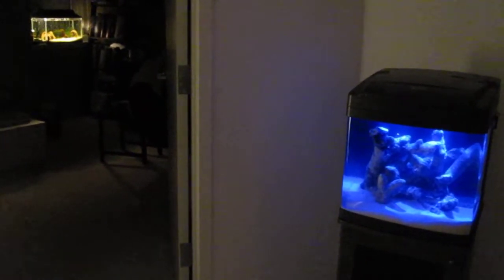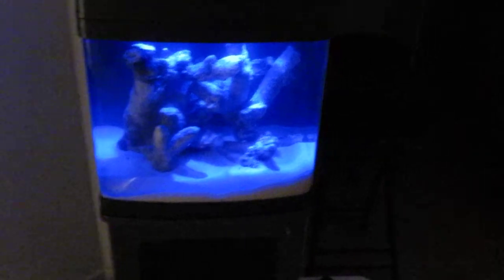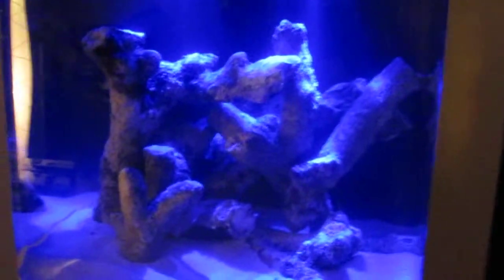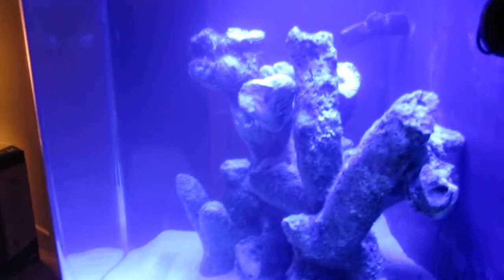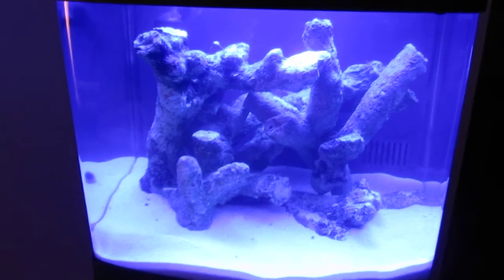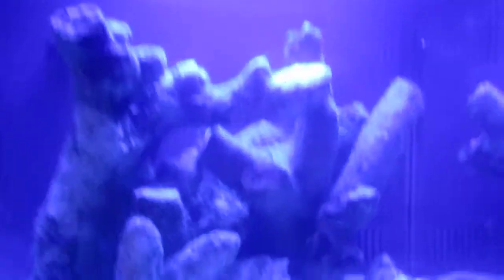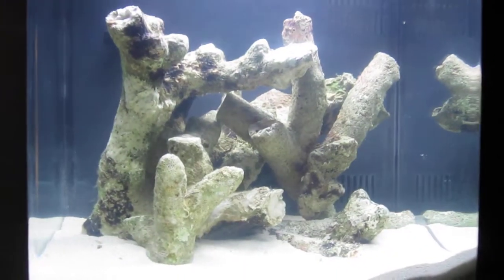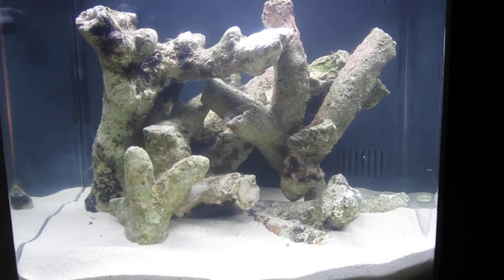BioCUBE Cycling Live Rock & Live Sand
In addition to my freshwater aquascapes, I have also been working on a saltwater setup.  This video shows footage of my Oceanic Biocube loaded with live sand and live rock.  It has been cycling for several weeks and will soon be ready for some coral and some fish.  The water is stable with a temperature at 78 degrees and a specific gravity of 1.025.

-TBM